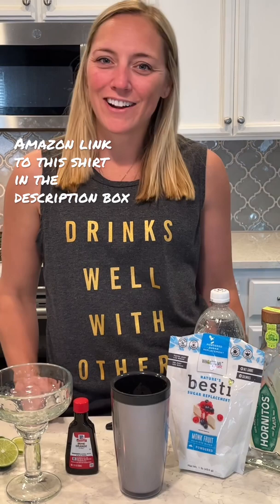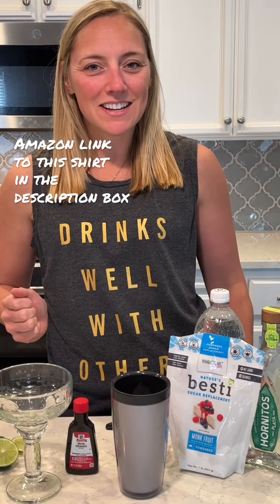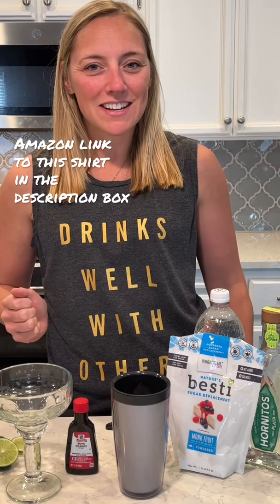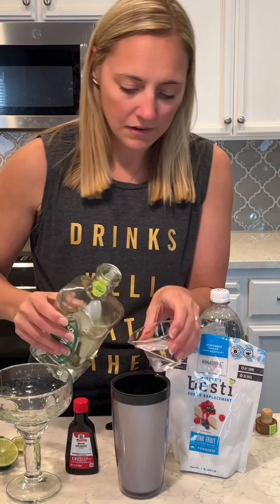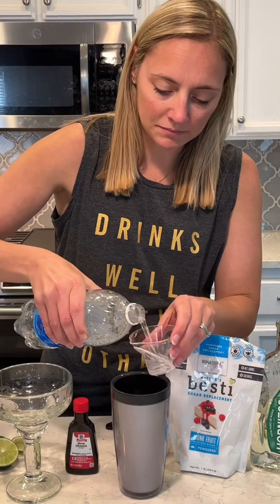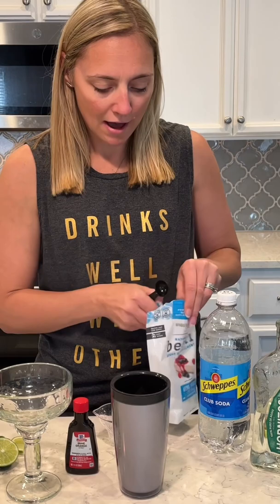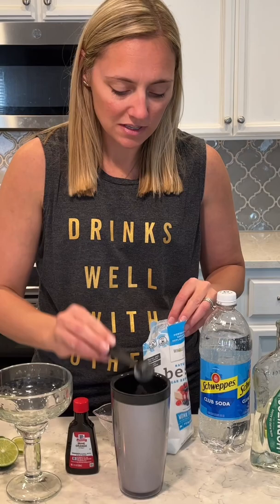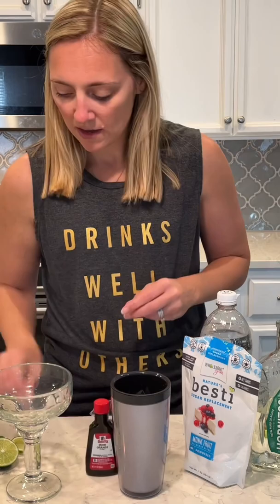Skinny keto margarita recipe. Happy cinco de Mayo.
"DRINKS WELL WITH OTHERS TANK"
OXO COCKATIL SHAKER

Keto skinny margarita.  Delicious low carb skinny Margarita with your choice of tequila.  Enjoy with a low carb burrito bowl 😊

2 oz tequila of choice
Juice of 2 limes
1 tsp orange extract
2 oz club soda

Combine all ingredients in cocktail shaker with ice.  Pour in cocktail or Margarita glass and enjoy.